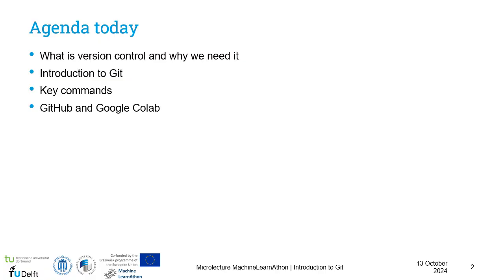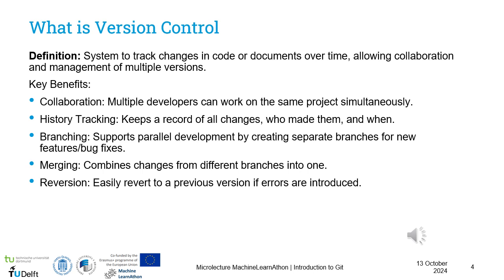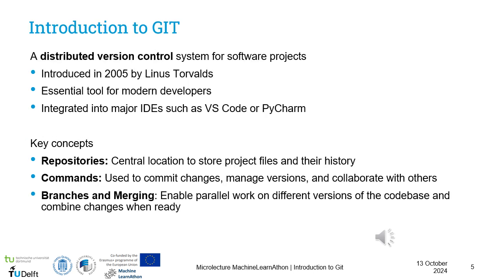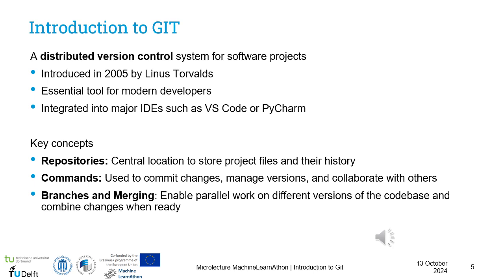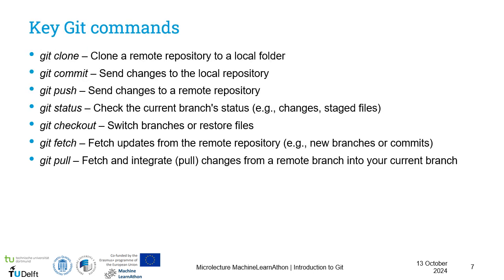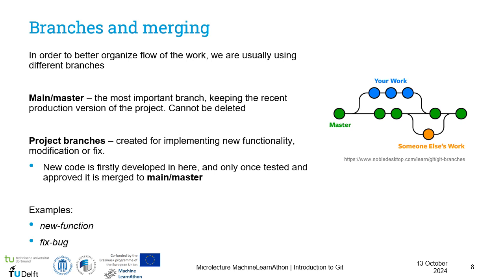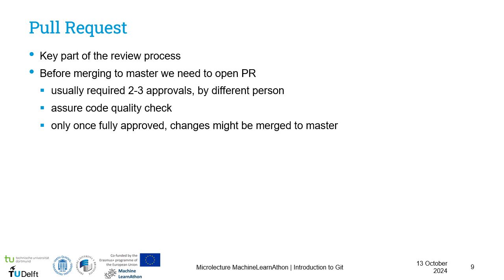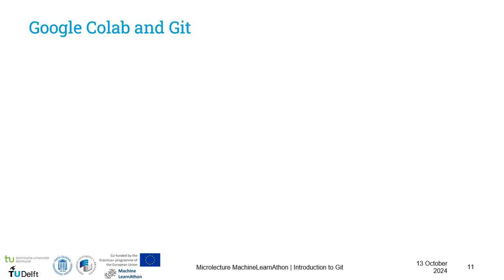Introduction to Git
What is version control and why we need it, introduction to git, key commands, GitHub and Google Collab.